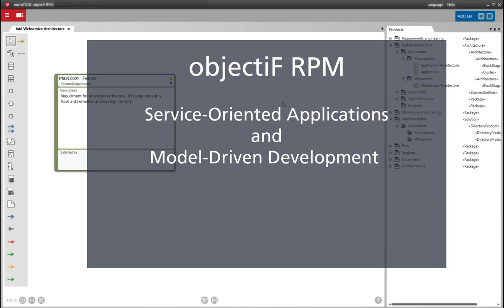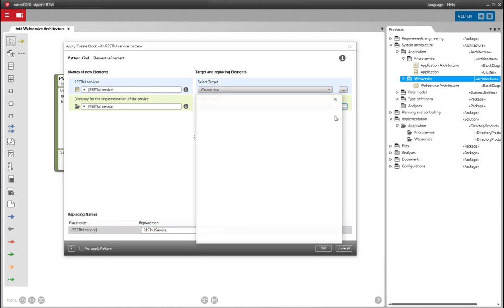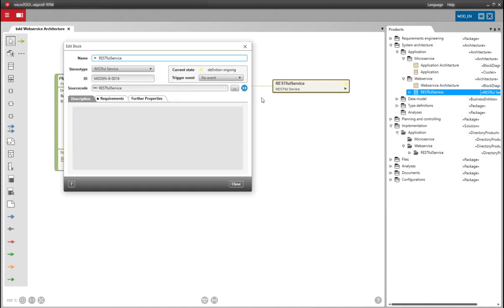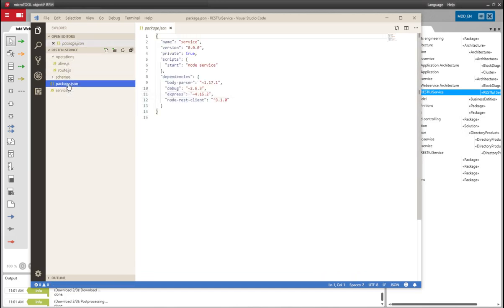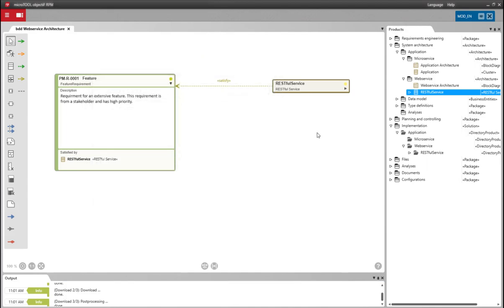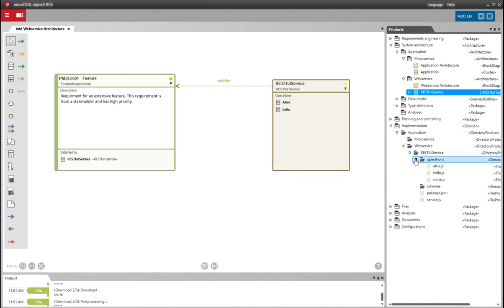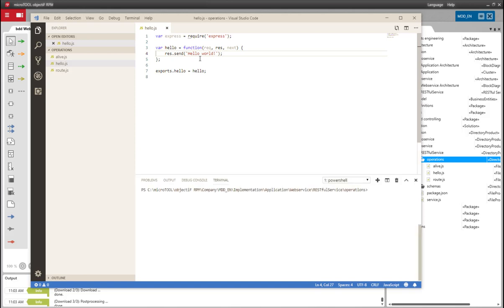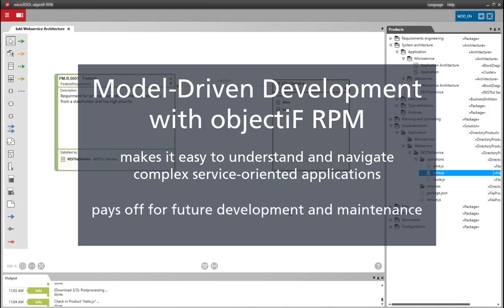Model-Driven Development for Service-Oriented Applications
This video demonstrates how the Application Lifecycle Management Software objectiF RPM employs model-driven development for a service-oriented application. Development is started from a block with a requirement. A RESTful service is generated and a new operation is edited with Visual Studio Code, implemented, and managed with versioning.

In objectiF RPM, models serve as graphical interfaces to code, making it easy to understand and navigate complex applications. This overview of system architecture pays off not only for early development, but especially during future development and maintenance.

Learn more about objectiF RPM or download a free 30-day trial